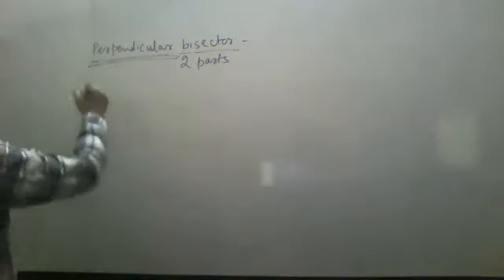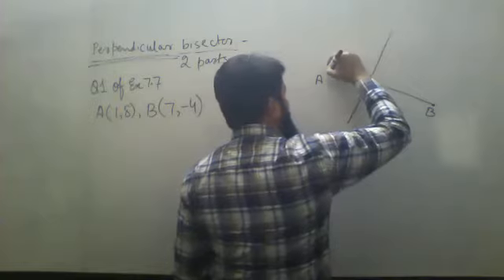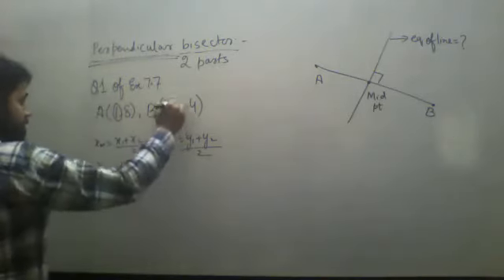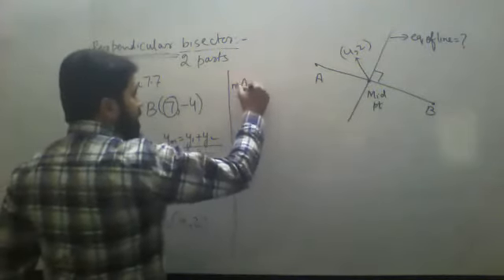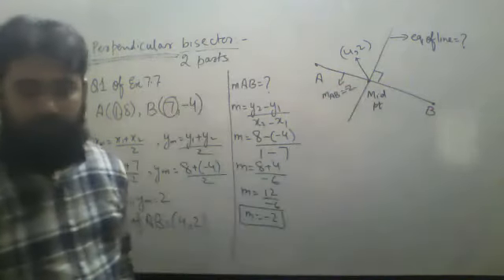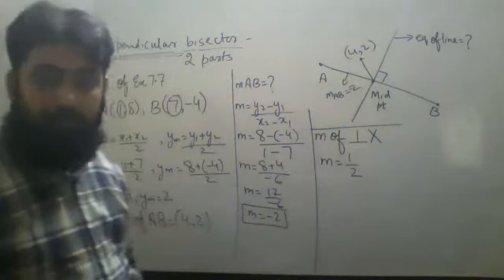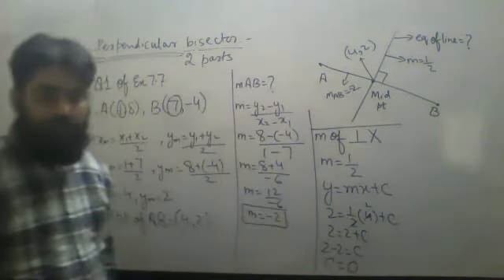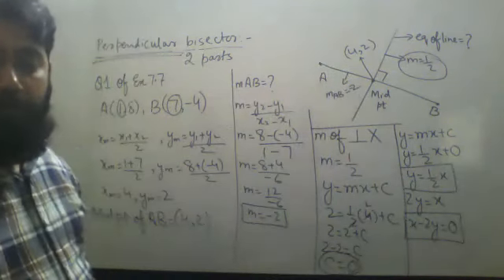Chap 7 Ex 7.7 q 1b Add math